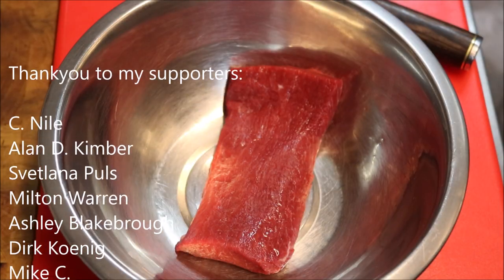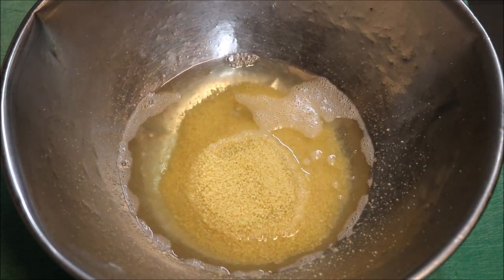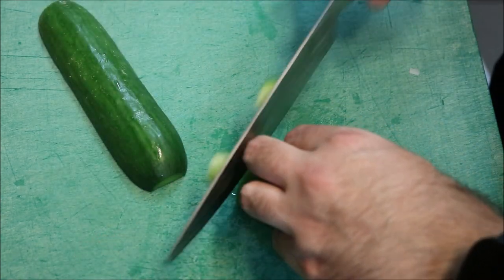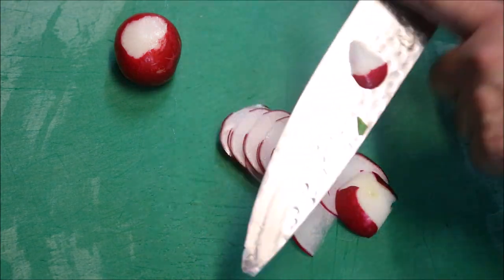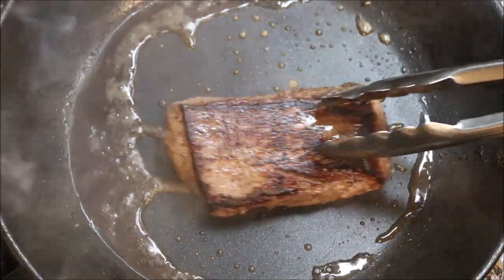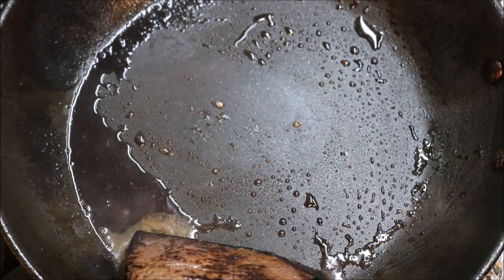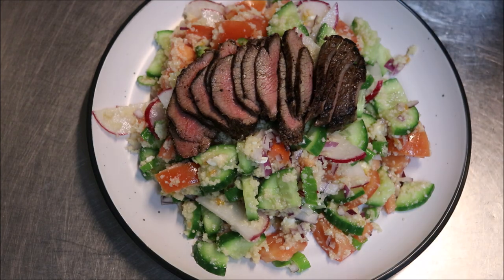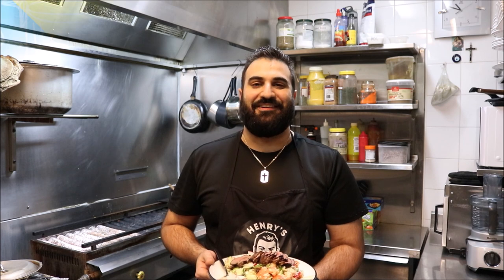How To Make Lamb & Cous Cous Salad | Ep 570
SEE MORE FOR INGREDIENTS LIST

I am a full time, self trained executive chef dedicating my time in my family restaurant in Sydney, Australia. I also carry a lot of experience and

FIND ME: ANAIS RESTAURANT - TASTE OF PERSIA (SYDNEY, AUSTRALIA)

200g lamb backstrap
1 tsp salt
1/2 tsp black pepper
1 tsp red sumac
1 tbsp lemon juice
1 tbsp olive oil + 2 tbsp for cooking

2/3 cup chicken stock, hot
1/2 cup cous cous

1/2 red onion, finely diced
1 cucumber, diced
2 tomatoes, diced
2 spring onions, finely sliced
2 red radish, thinly sliced
1 cube feta cheese
1 tbsp olive oil
1 tbsp lemon juice